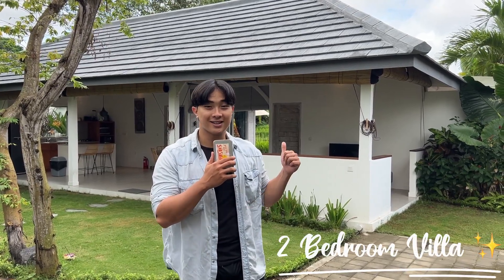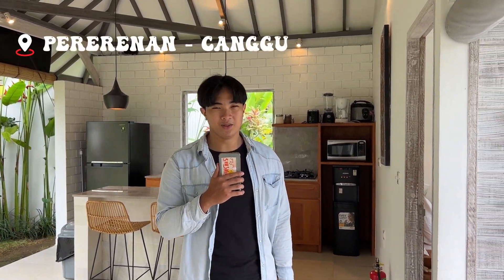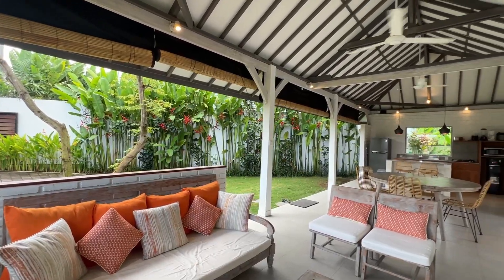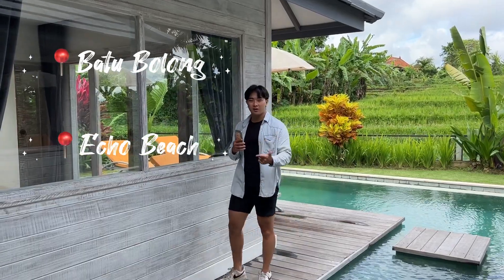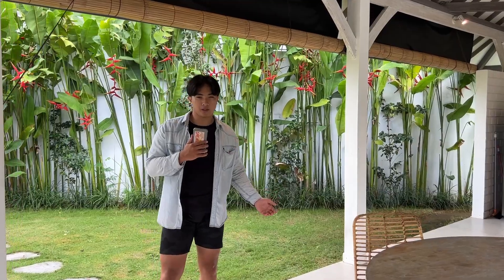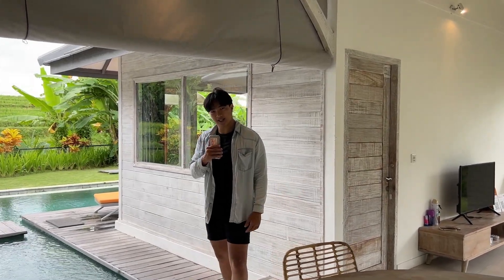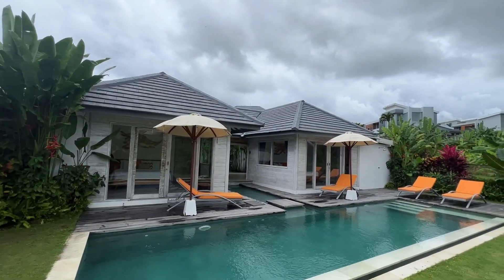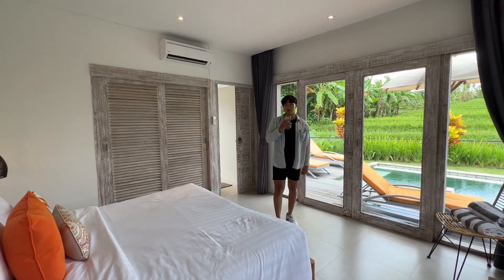Gorgeous Villa In Canggu - Bali 🌸🌾 With a BREATHTAKING Rice Field View! ✨ For Sale (Leasehold)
This unique two bedroom villa is located in Pererenan - Canggu.

It is within walking distance of shops/restaurants and only a 10 minutes drive from all the Canggu beaches of Bali like Echo Beach, Batu Bolong and Berawa beach.

Price: 3,100,000,000 IDR / 211,000 € / $205,000 USD

It is for sale as a 21 years contract, included with its own IMB permit with the villa being fully furnished.

Built on a land area of 427m2, with two bedrooms included with its tropical bathroom.

This villa has an outstanding view of the rice fields through its daybed along the gorgeous infinity pool. Moreover, the living room space has an American style kitchen along with a kitchen island.

This makes it an excellent real estate investment opportunity, the yearly return through rental income is expected to be at 12-15% (ROI).

It’s one of our most beautiful  properties on the market right now with an exquisite rice field view and it has a charming private infinity pool made of green stone. The cozy indoor area has a spacious open space that gives immediate access to the pool, and both the bedrooms.

Conditions of purchase: .

- 3,100,000,000 IDR / 211,000 € /$ 205,000 USD .
- Leasehold 21 years.
- Fully-Furnished
- IMB / Building permit included

We get loads of questions such as:

-How to buy a villa in Bali?
-Leasehold or Freehold, and what are the differences?
-What is a normal return on investment in the Bali real estate business?

We can hop on a call to answer all your questions!

ABOUT US 🌴

Established in 1999 and relocated from Marrakech to Bali, Indonesia, we strive to realise your Real Estate dreams and make them successful.

We Sell, Build and Rent Villas in the paradisiac Island of Bali!

REAL ESTATE IN BALI IS BOOMING 🚀